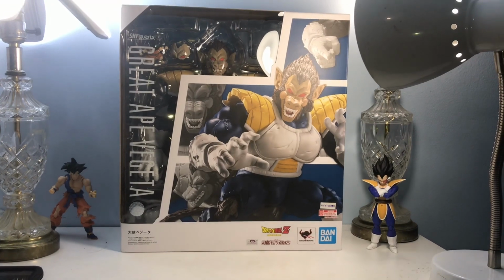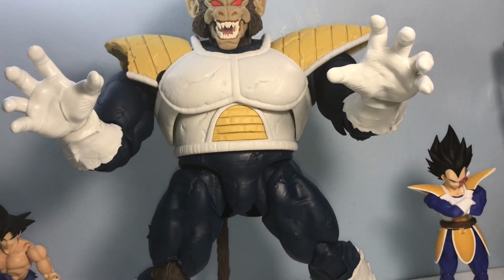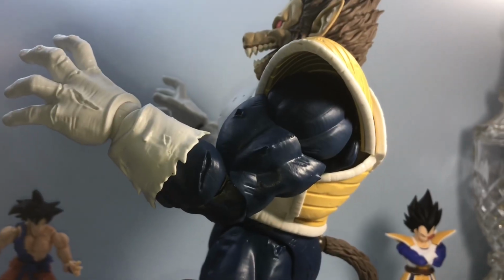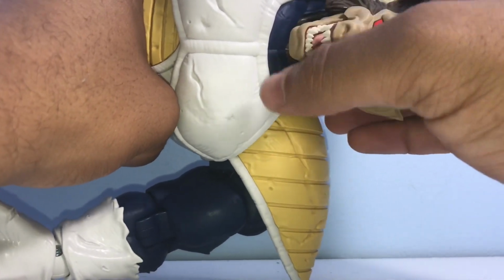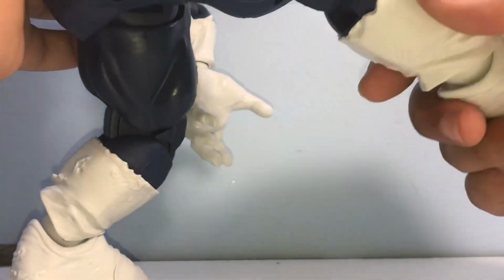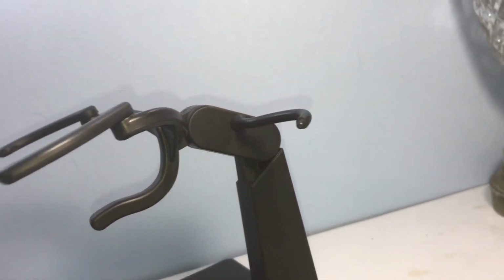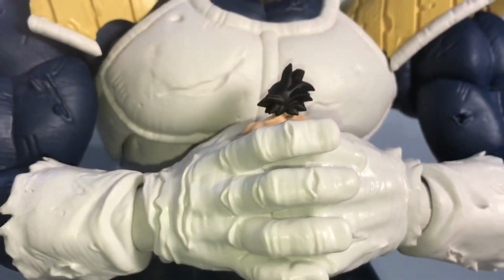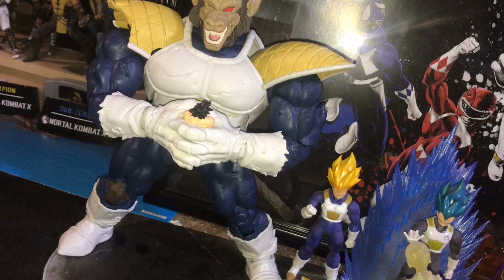SH Figuarts Great Ape Vegeta Review & Comparison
I don’t believe it... I have to transform to beat him!?!?